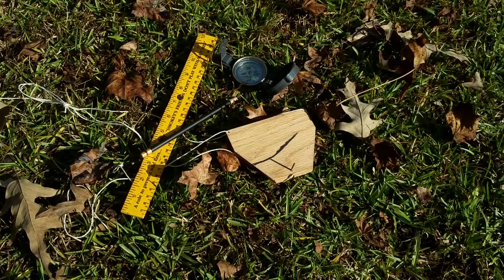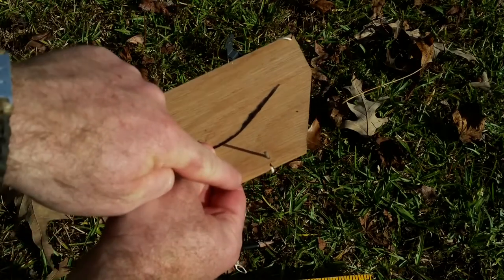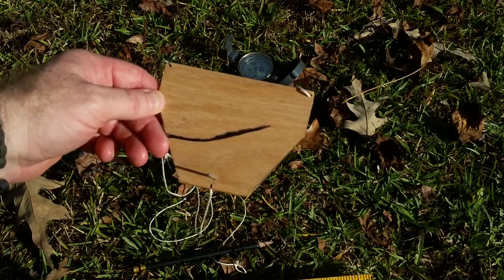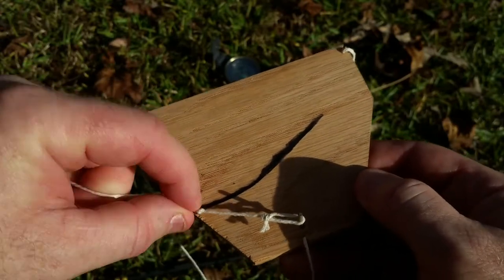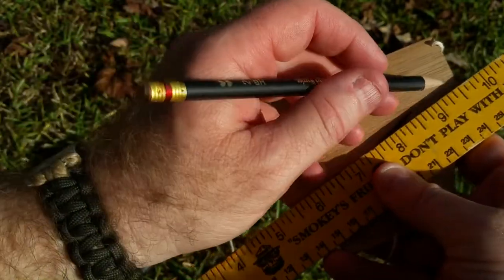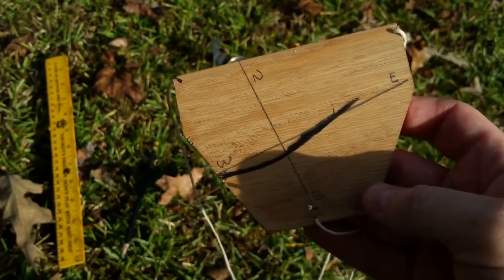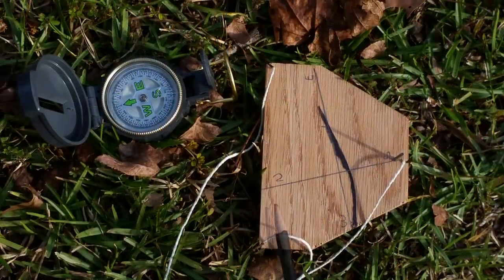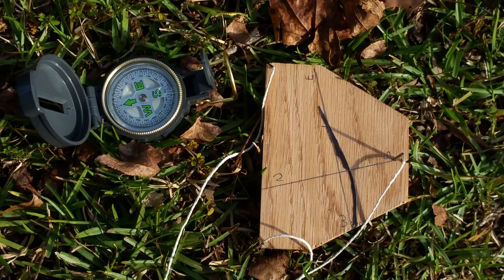Ottoman Sun Compass (Part 2)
Part 2 of our Ottoman Sun Compass build. In this video I will show you how to put all the various pieces together and use the compass.  I will discuss in a latter video how to conduct navigation with the compass.